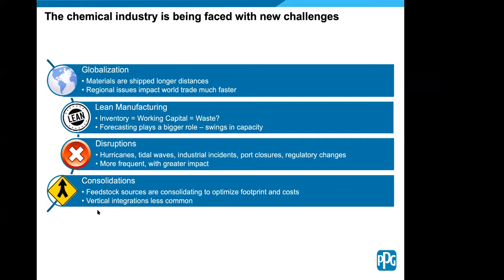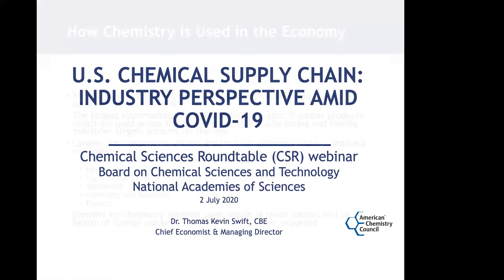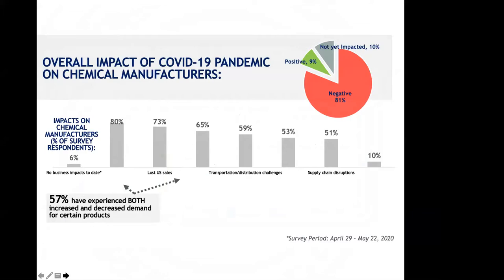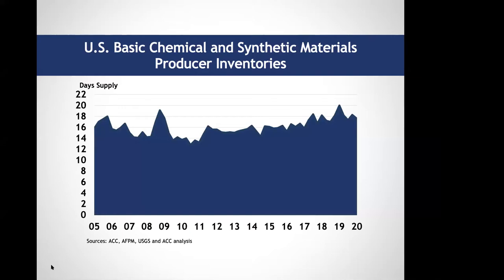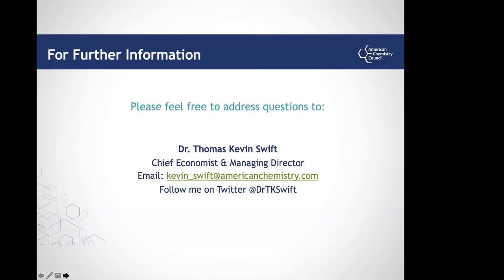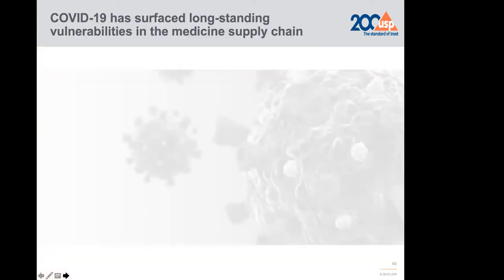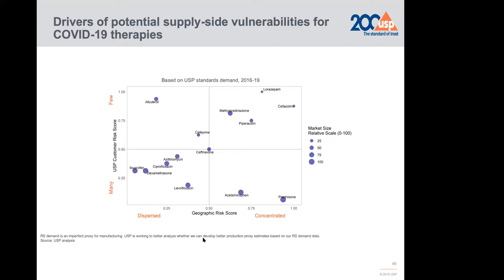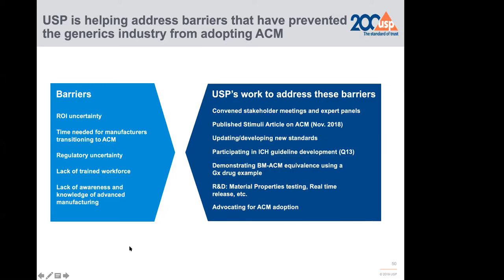The U.S. Chemical Supply Chain: Vulnerabilities Highlighted by COVID-19 Webinar